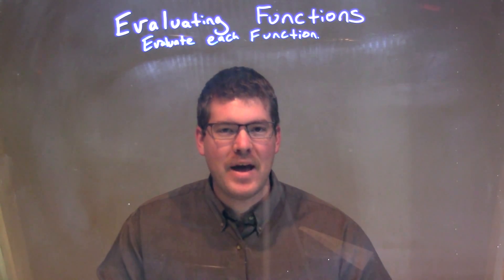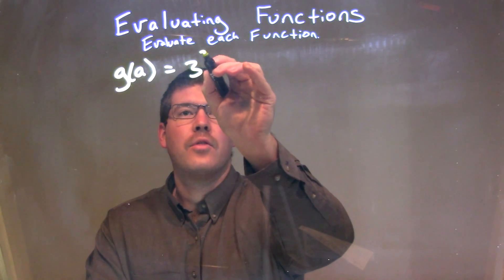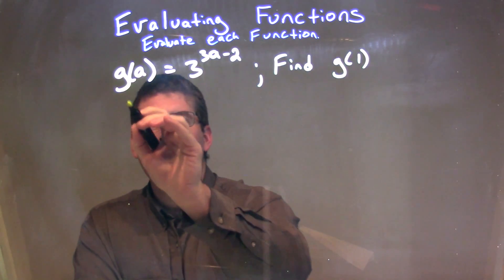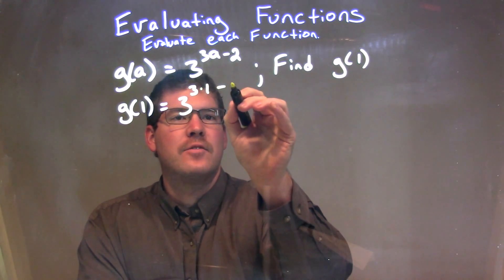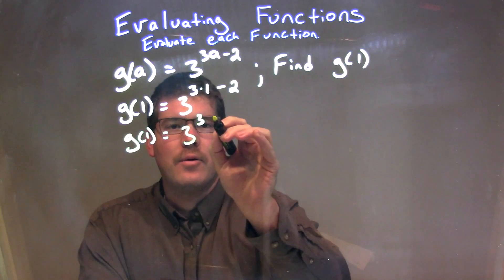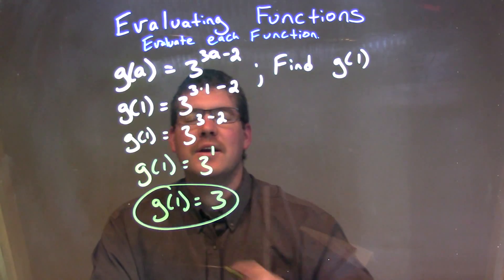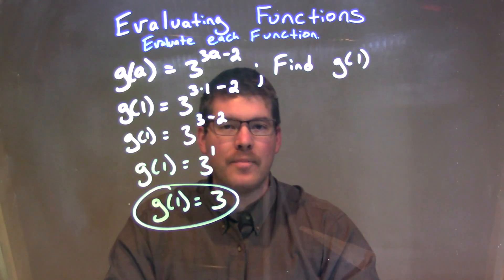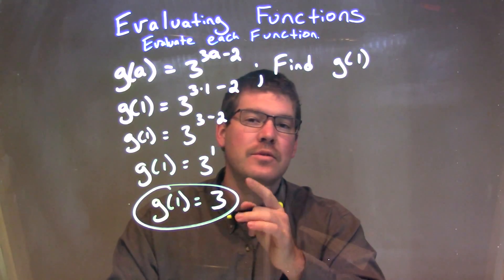g(a)=3^(3a-2); find g(1)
A math video lesson on Evaluating Functions. In this video we evaluate g(a)=3^(3a-2) for g(1)